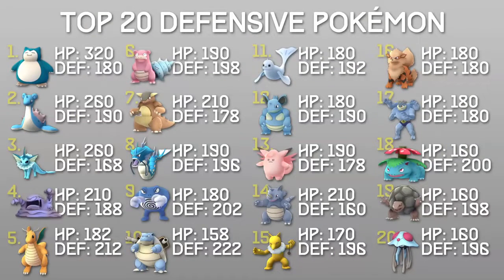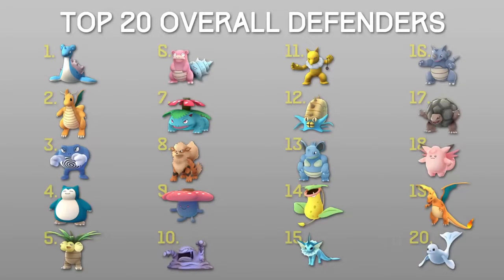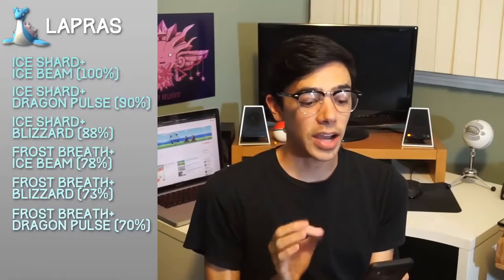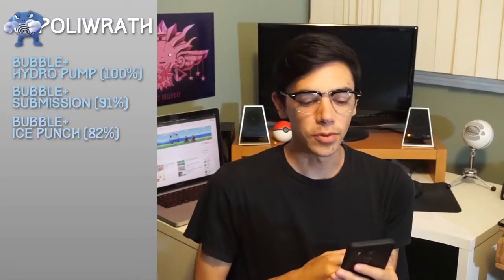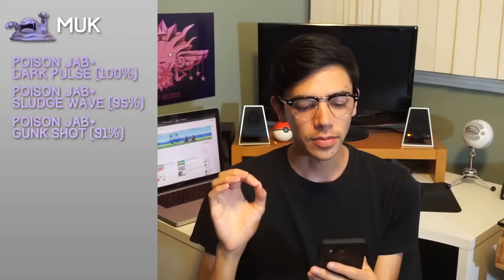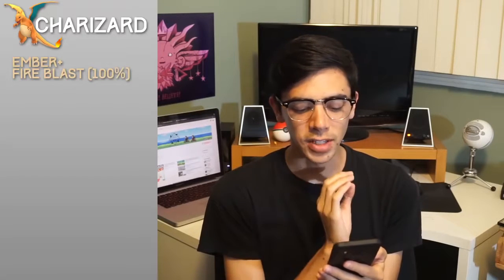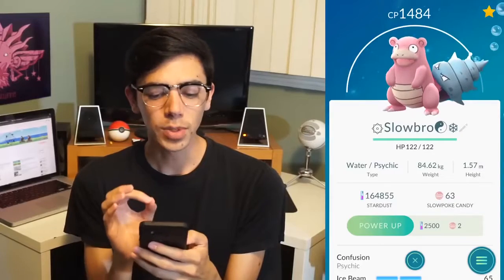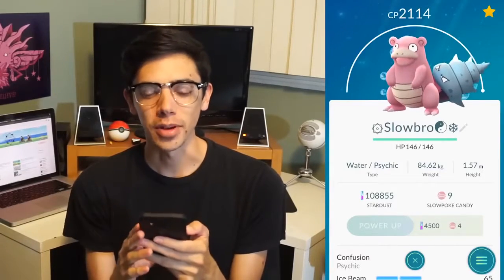THE *ACTUAL* BEST GYM DEFENDERS IN POKÉMON GO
Because of the way gyms are designed, players are encouraged to leave their Pokémon with the highest CP as defenders. But CP tells you nothing about a Pokémon's actual strengths and weaknesses. Today I reveal the actual best defenders in Pokémon GO based on their stats and movesets, not just their CP.

GEAR:
Sony a6000
Pebble Classic Smartwatch
Nexus 5X